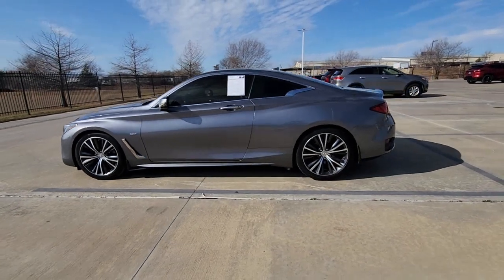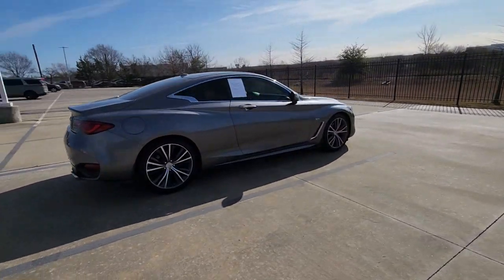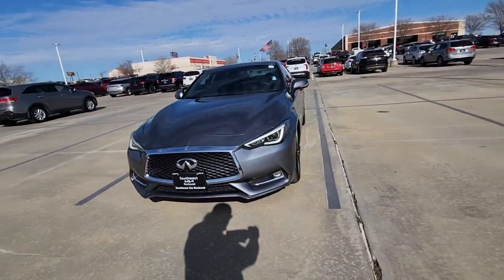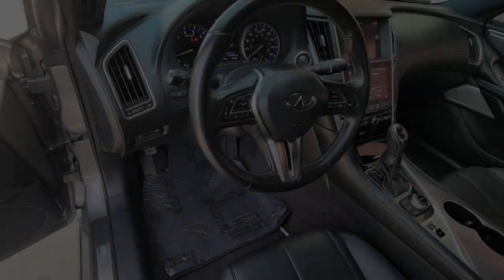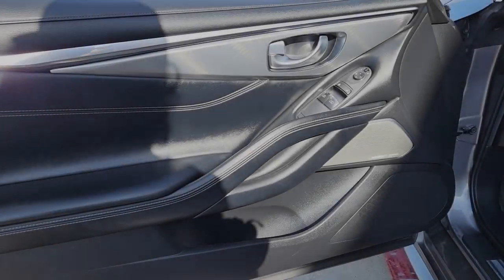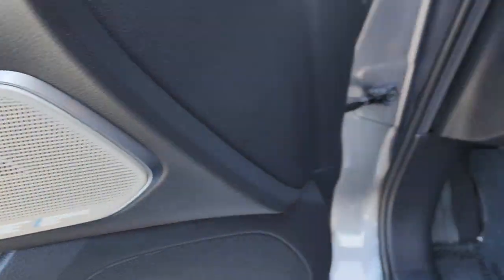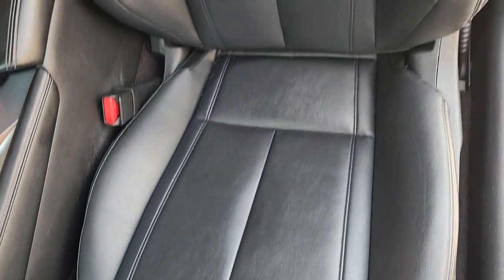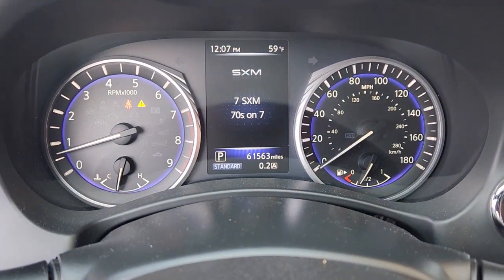2018 INFINITI Q60 Rockwall, Garland, Mesquite, Dallas, McKinney JM341651P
Graphite Shadow Used 2018 INFINITI Q60 3.0t LUXE RWD available in 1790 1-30 Frontage Road, Rockwall, Texas at Southwest Kia Rockwall. Servicing the Rockwall, Garland, Mequite, Dallas, McKinney, TX area.

Graphite Shadow exterior and Graphite interior 3.0t LUXE trim. FUEL EFFICIENT 28 MPG Hwy/19 MPG City! LOW MILES - 61556! Moonroof Satellite Radio Premium Sound System Aluminum Wheels Turbo Charged Engine Back-Up Camera. KEY FEATURES INCLUDE: Sunroof Back-Up Camera Turbocharged Premium Sound System Satellite Radio INFINITI 3.0t LUXE with Graphite Shadow exterior and Graphite interior features a V6 Cylinder Engine with 300 HP at 6400 RPM*. EXPERTS CONCLUDE: KBB.com explains Part luxury car part sports car and part muscle car the new 2018 INFINITI Q60 is a blast to drive. its quick and athletic on the road.. Horsepower calculations based on trim engine configuration. Fuel economy calculations based on original manufacturer data for trim engine configuration. Please confirm the accuracy of the included equipment by calling us prior to purchase.